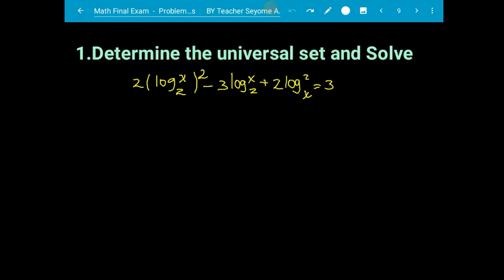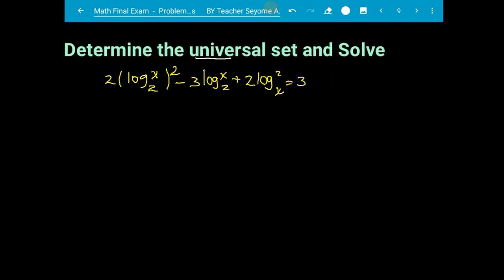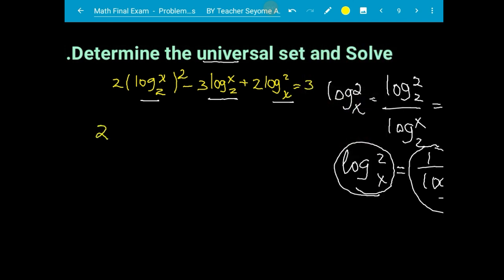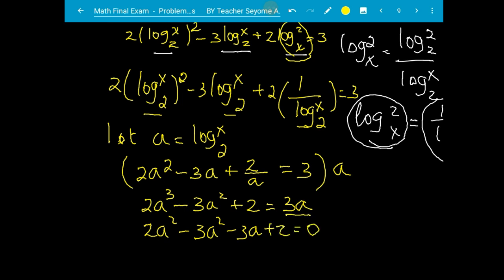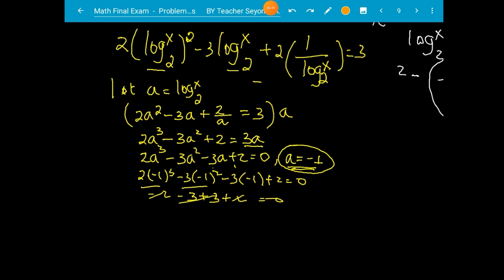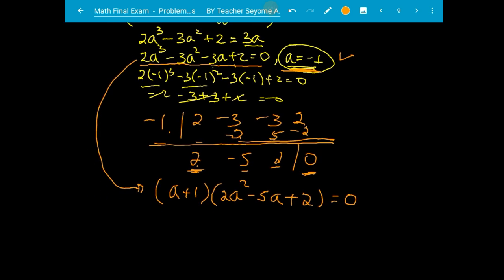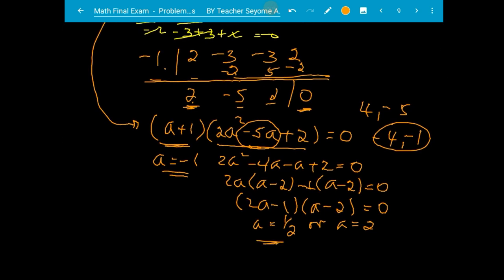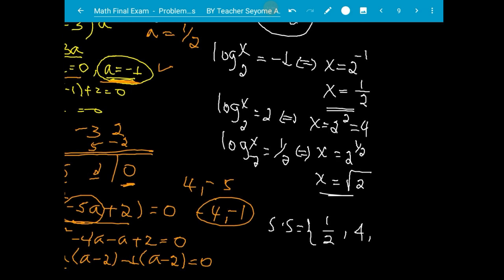math for remedial class